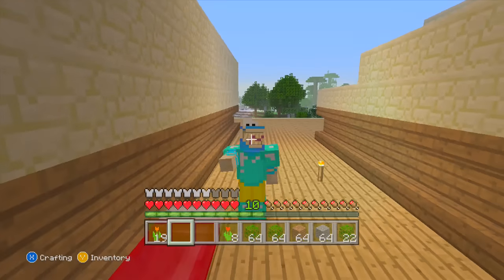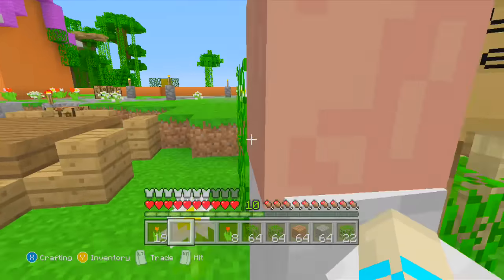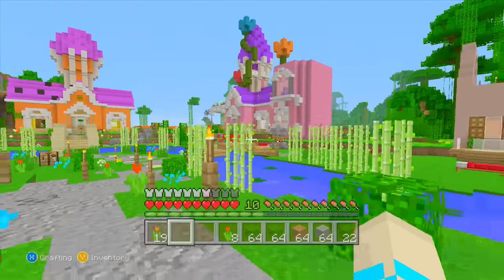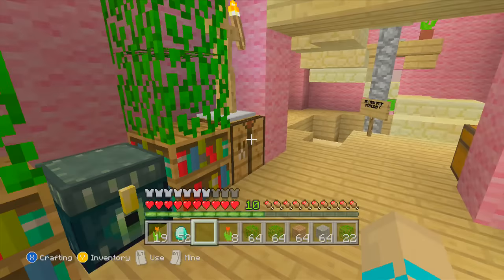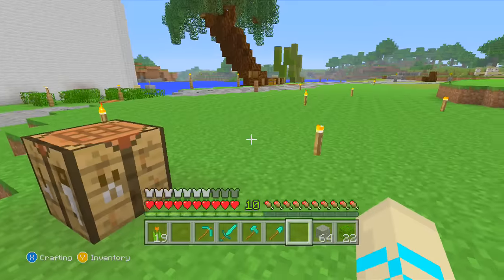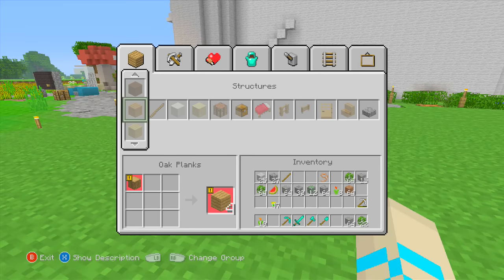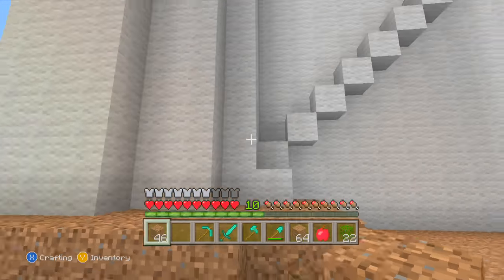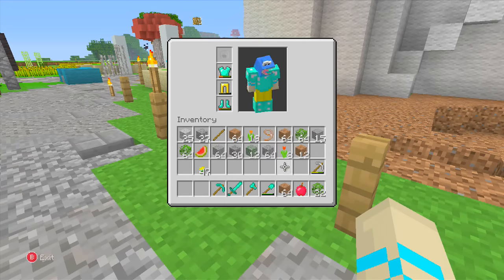Minecraft XBOX - LIVE (63)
MY FAN SERVER IP:    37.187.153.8:28986 -- UNDERCONSTRUCTION
Hey guys! This is my 63rd episode  on my Magical Kingdom! Hope you Enjoy!
Minecraft XBOX - Magical Kingdom - IM BACK... (62)